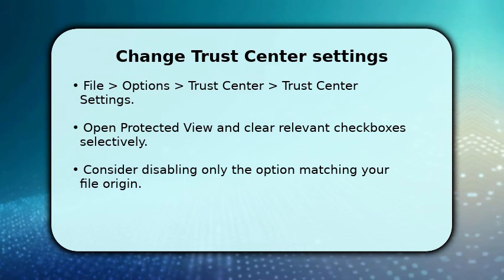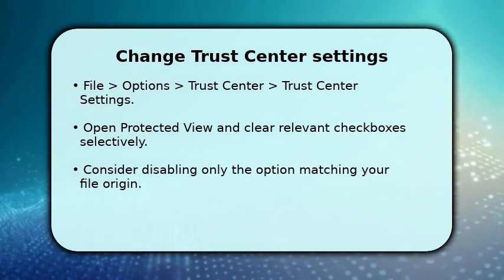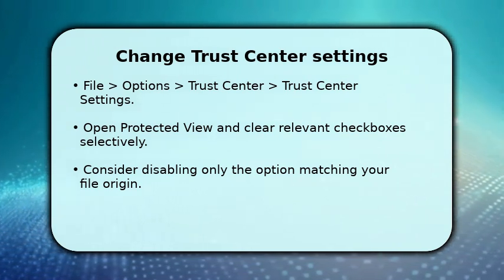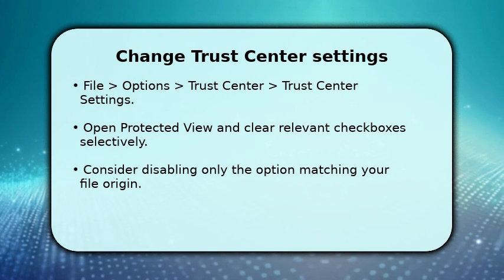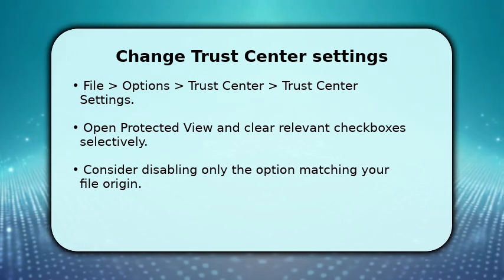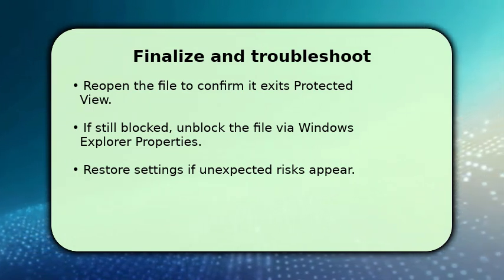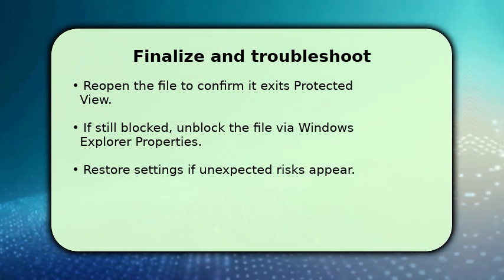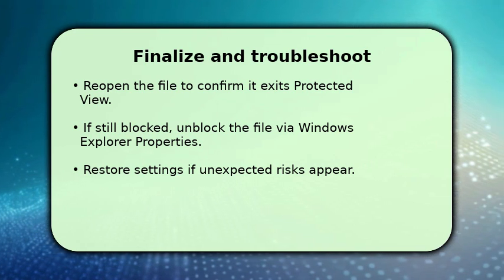How to Remove Excel File from Protected View - Full Guide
Discover the step-bymediate guide to removing Excel files from protected view on your device. This video will walk you through each phase, ensuring a hassle-free experience even if you're not tech savvy.